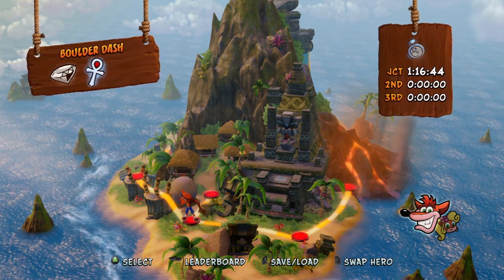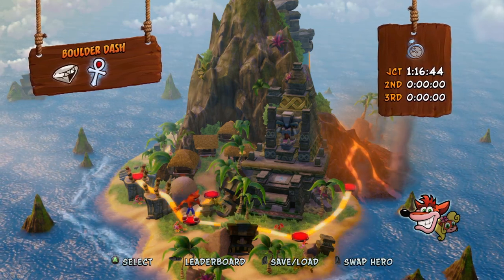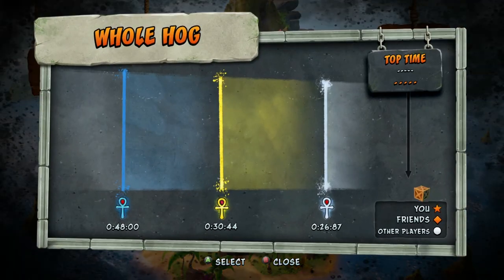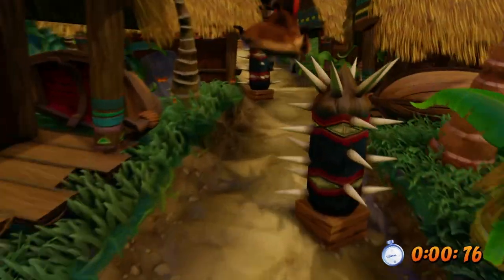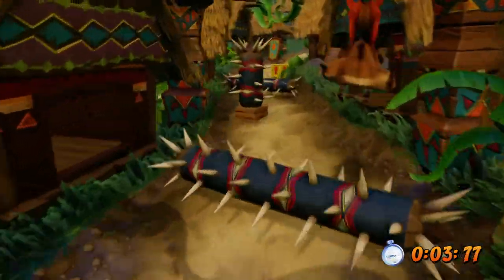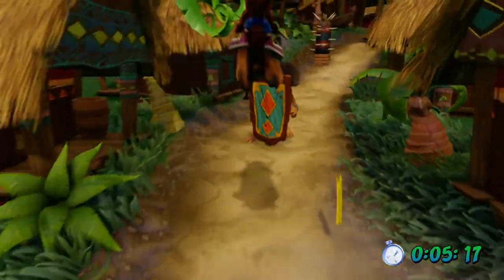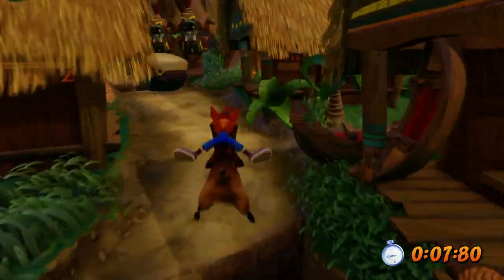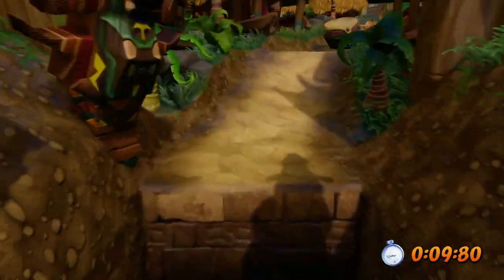Relic Runs - Whole Hog - Platinum Relic Guide - Crash 1 N.Sane Trilogy